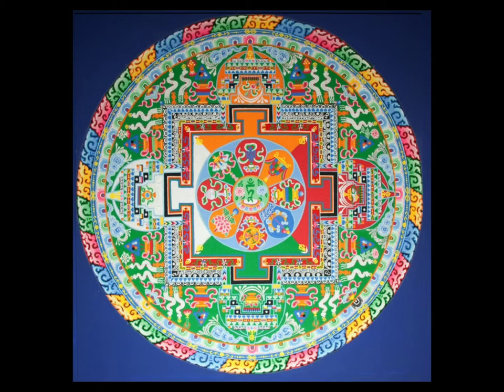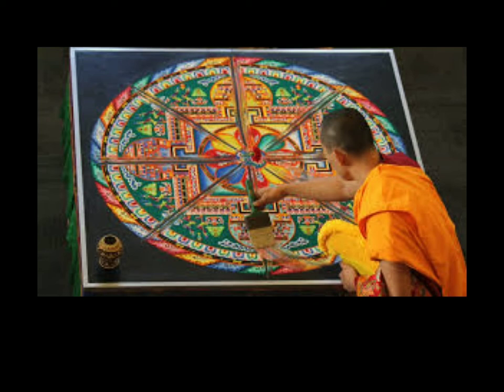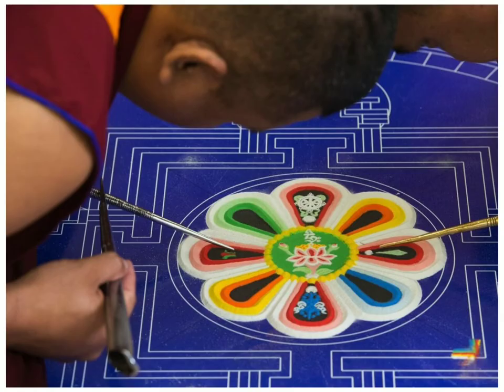Deconstruction Mandalas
This free programming is made possible by Safe  at Home Manitoba.

"Deconstruction Mandalas" a photography show by Barry Hillman, a professionally trained photographer and artist with works displayed in Europe, Canada, and Hawaii.

Presented by the Historical Museum of St. James-Assiniboia
3180 Portage Avenue, Winnipeg MB